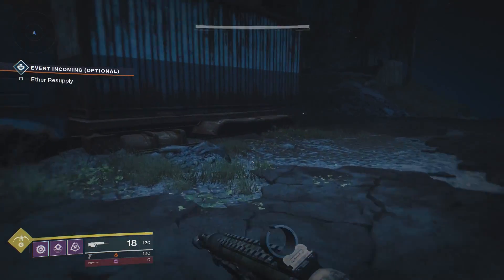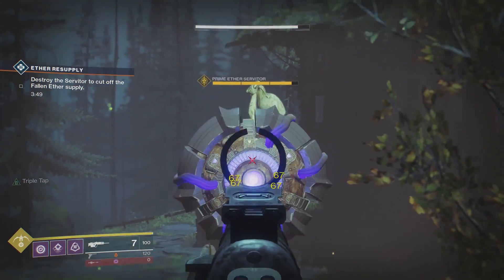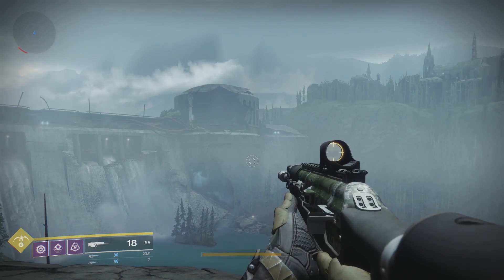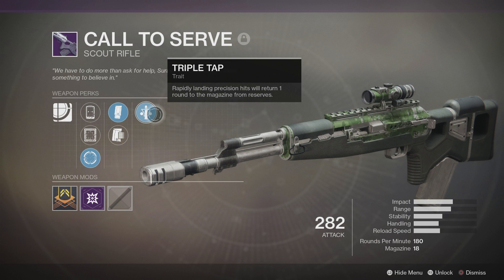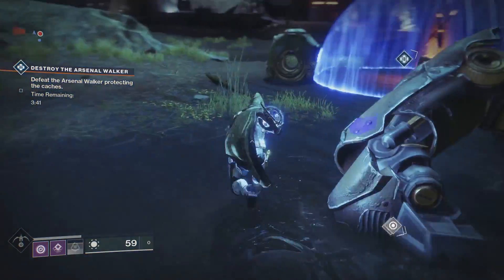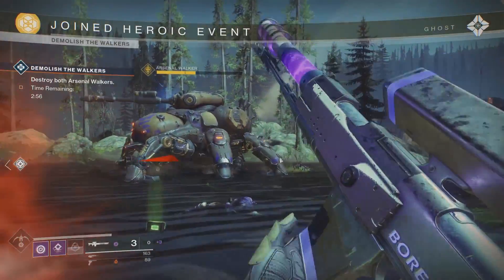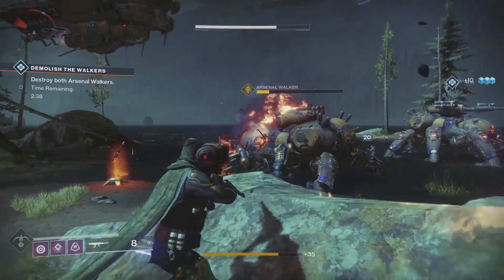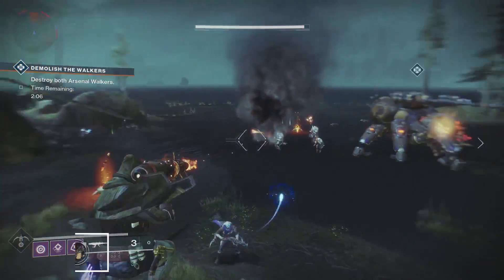Destiny 2 | Call to Serve Legendary Scout Rifle Review, CRAZY DPS